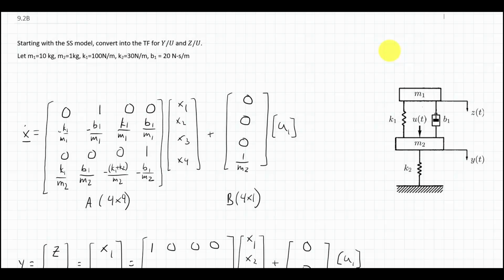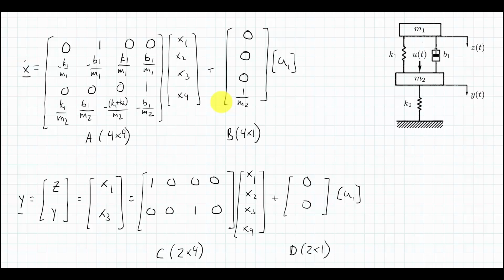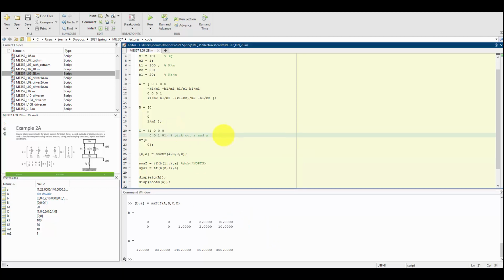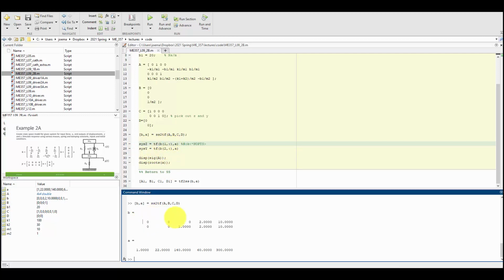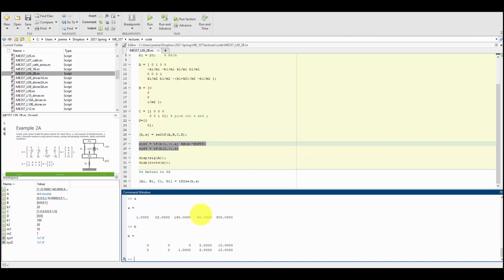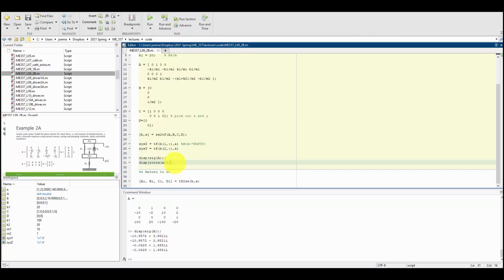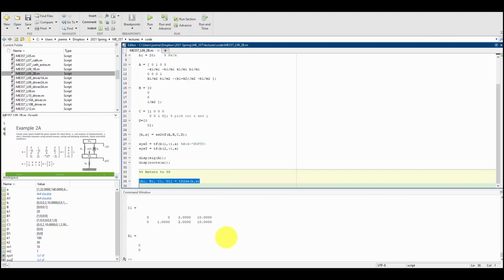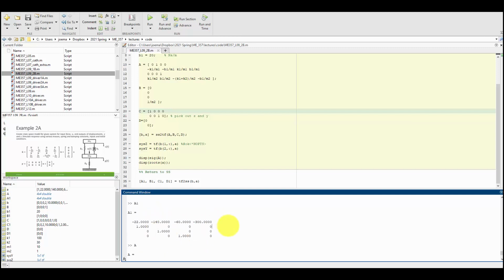ME 357 09 M Converting State Space to Transfer Function Form 2DOF System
0:00 Introduction
1:11 Matlab